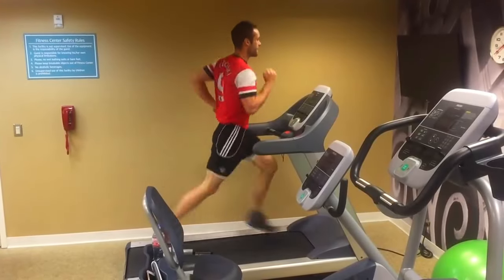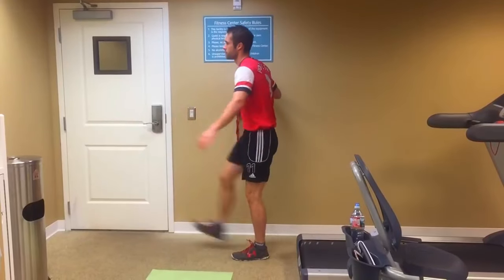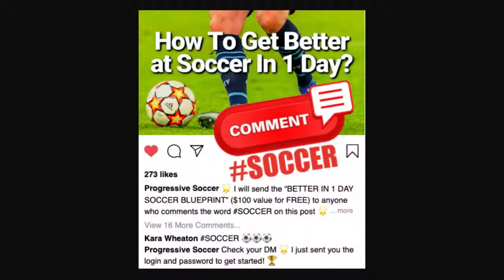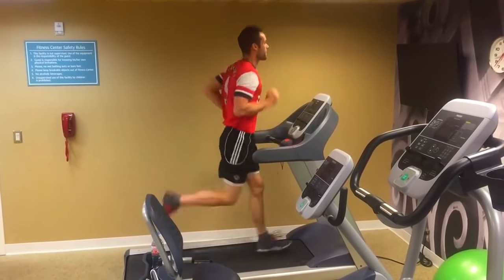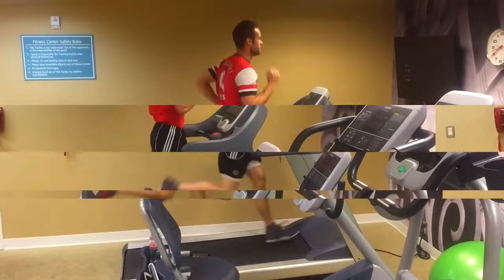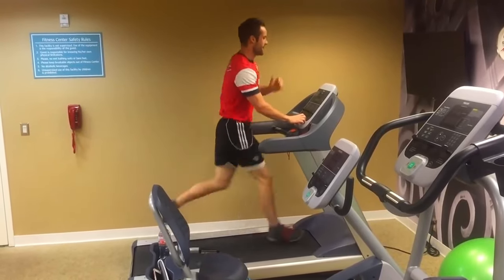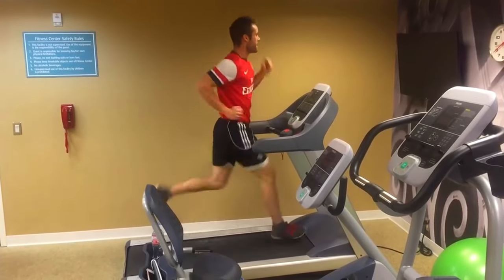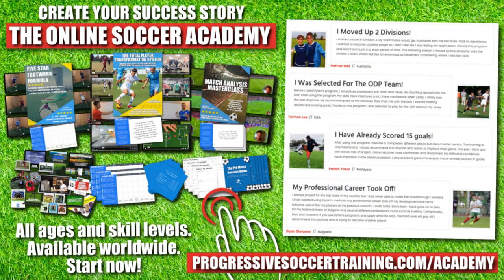How to INCREASE soccer STAMINA in ONLY 5 minutes per day? ⚽️🔥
🏆 Ambitious soccer player? (click here) 👈 Discover how to increase soccer stamina in only 5 minutes per day...

🚀 Unlock Your Soccer Potential: Boost Stamina in Just 5 Minutes Daily!

Get ready to take your soccer game to new heights with my latest video on skyrocketing your stamina in just 5 minutes a day! 🔥⚽

🏋️‍♂️ Soccer Stamina Unleashed!

In this power-packed tutorial, we're diving deep into the secrets of building unmatched soccer stamina. I know the struggle; running out of steam on the field is no fun. But fear not, as I've got your back with proven strategies that demand just 5 minutes of your time daily!

🏃‍♂️ Key Topics Covered:

✅ Soccer Stamina: Discover the game-changing techniques to enhance your stamina levels.

✅ Soccer Fitness Training: Tailored drills to elevate your overall fitness, ensuring you go the distance.

✅ Soccer Fitness Drills: Practical, effective drills designed for busy players aiming for peak performance.

✅ Soccer Endurance Training: Unleash your endurance potential and outlast the competition.

🎯 Why Watch?

Don't miss out on the opportunity to transform your game. I've distilled years of experience and success into this concise, action-packed video. No fluff, just results!

Your journey to becoming a soccer powerhouse starts TODAY! Hit play, absorb the knowledge, and implement these game-changing strategies into your routine. The clock is ticking, and the field is waiting. Are you ready to dominate?

Join the winning team, and let's conquer the soccer world together!

Ready for more soccer wisdom? Together, we'll elevate your game to extraordinary heights!

🚀 Let's Go!

- Coach Dylan